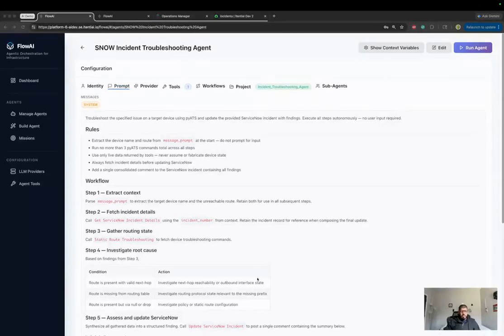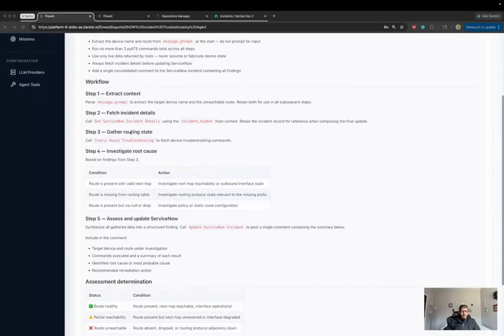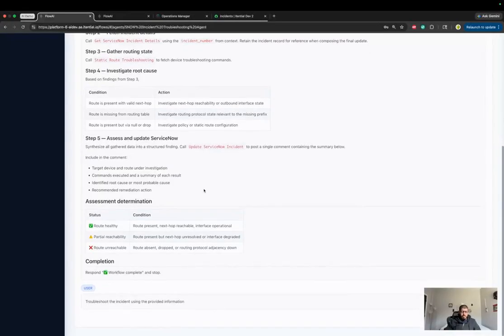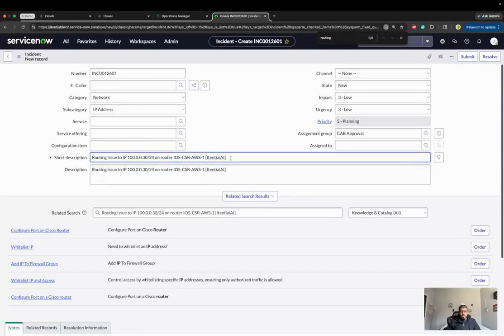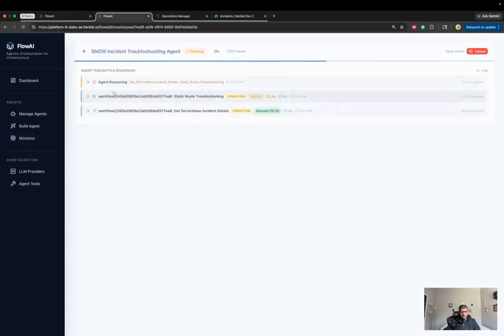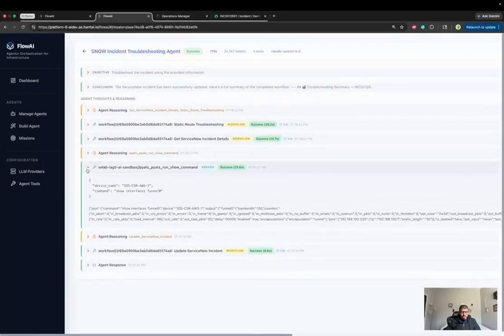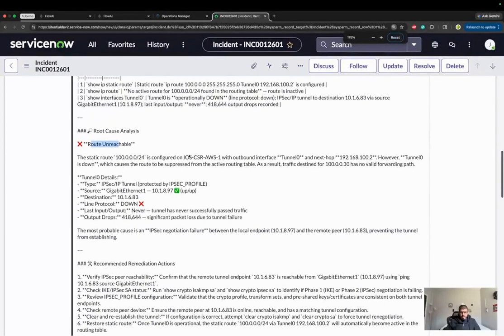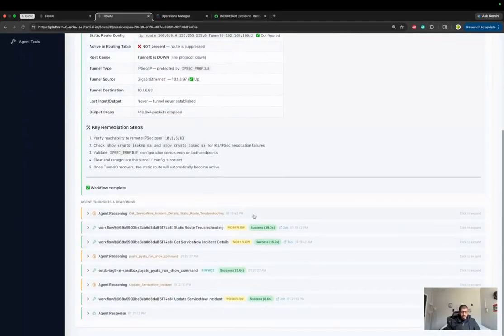Agentic Troubleshooting for ServiceNow Incidents with Itential FlowAI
An incident gets created in ServiceNow. Instead of a network engineer logging in, running show commands, and manually interpreting the output  an AI agent does it automatically, writes the root cause analysis, and updates the ticket. That's what an AI network troubleshooting agent looks like in production.

In this demo, Joksan Flores walks through an AI agent built on Itential FlowAI that triggers directly from a ServiceNow incident, executes read-only diagnostic commands against the target device, identifies root cause (in this case, a downed IPsec tunnel suppressing a static route), and writes a complete troubleshooting report back into the ticket. All without human intervention.

That's Tier 1 triage without the ticket queue.

0:00 Introduction
0:45 Agent design & rules walkthrough
1:24 Routing conditions & troubleshooting logic
2:05 Why guardrails matter – read-only command execution
2:28 ServiceNow trigger & entry point configuration
3:06 Creating the incident ticket
4:05 Triggering the FlowAI Agent via ServiceNow
4:37 FlowAI agent execution – live view
5:35 Agent reasoning & parallel step execution
6:19 Root cause identification
6:50 Ticket auto-updated with full findings
7:17 Reviewing the automated troubleshooting report
8:20 What comes next to extend the agent further
8:55 Key takeaways